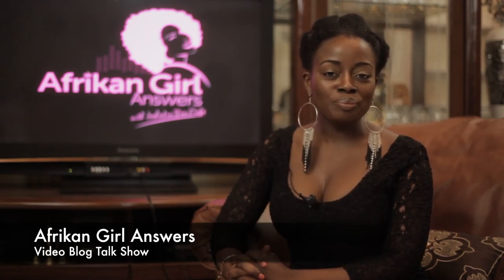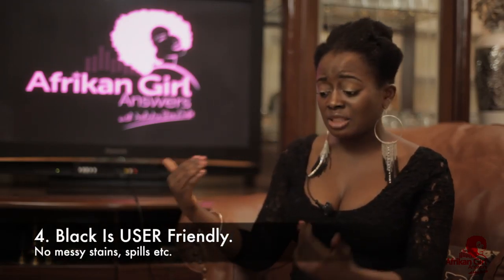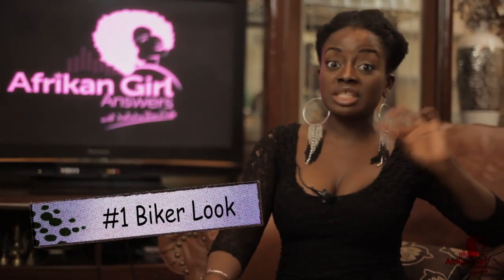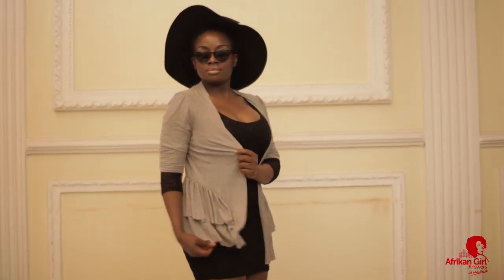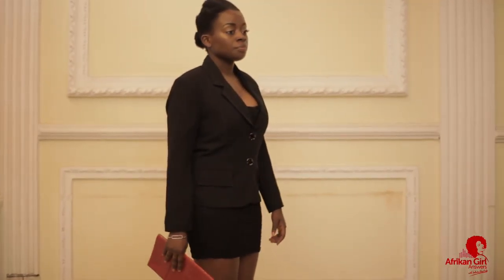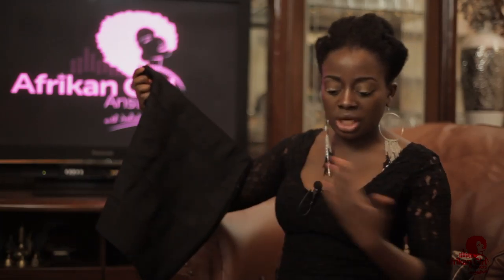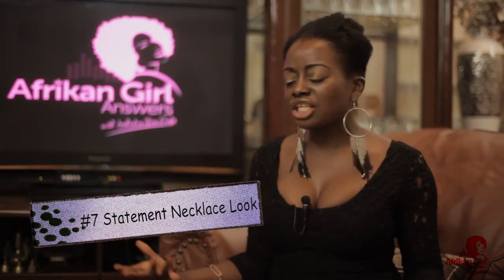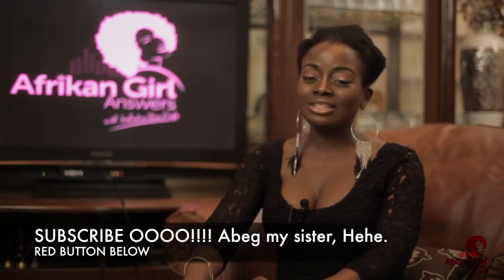7 Ways To Style The Same LBD | EP 15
In Today's Video, I  show you 7 Ways to Rock The Same LBD.
LBD : Little Black Dress.
1. The Biker Look : Add a Leather Blazer + Booties.
2. Sporty Look : Add Casual Overalls + Vans | Flats
3. Date Look : Add Red Heels + Clutch
4. Office Look : Add silky blazer + Average heels.
 5. Upscale : Add a Band Skirt + Belt
6. Church Look : Add Long sweater + Hat + Sunglasses
7. Wedding : Add Statement Necklace
Some of these tips were suggested by my stylist Karine Fotso. Follow her @karinefotso on Instagram.

Oh yea, BTW Hi! I'm Sahndra  (Saan’drah), a conscious capitalist who also happens to act movies, write books and  host this video blog show every Wednesday on YT… I don’t promise to be perfect, but I sure can tell you what I feel on certain topics, and hopefully engage, educate and entertain you at some point? I also give away lots of products ;)

➊ Here's who I'm guessing you are:
A young African woman under 35, who is looking for tips, lessons, advice, conversation, entertainment and fashion, and most importantly answers, specifically meant for you …

❷ If that's not you, hopefully you found me because you're looking for an enjoyable speaker for a college event. Or a Speaker for a conference for young female leaders. Or a Speaker for a Cultural Event...

► If that's you, shoot me or tell me about the ideal Speaker for your event

❸ If you’re not a young African girl under 35, and you are not looking for a speaker for a cultural event or a speaker for a young female leaders conference,or college event, I just want you to know that you're welcome to Afrikan Girl Answers either ways! And I hope that, in no time, you will be back ;)

If you ARE #1 or #2. Stop reading & come say hello :)
Get this video to 40,000 Likes | xoxo

▶ Send me questions you want answers to using the hashtags

Camera: Penjo Baba

❣ Make a difference
❣ African women
❣ Answers for Young Black Women
❣ African woman Vlog
❣ Become the change you want to see
❣ Help other people
❣ Helping others
❣ How to blog
❣ Learn how to blog
❣ How to make a blog
❣ Making a difference
❣ Inspiring videos
❣ Inspire me Monday motivation
* Style | African Girl Answers